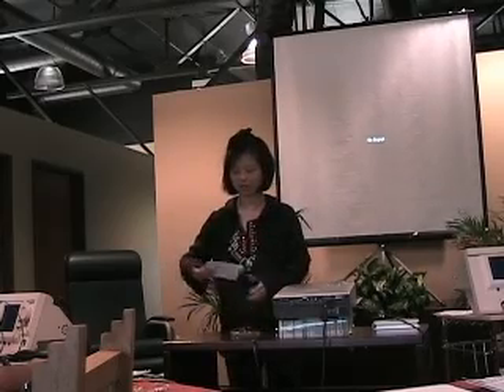Winner of 2nd Annual Microcurrrent Case Conference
Milly Ng winner of the 2nd Annual Microcurrent Case Conference presented a case of an industrial crush injury of the hand that was completely rehabilitated using microcurrent.